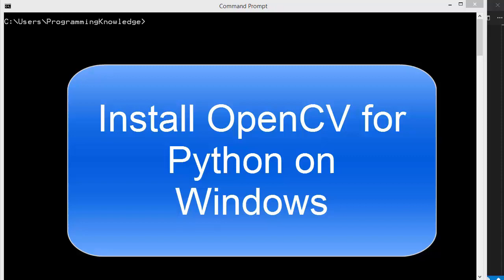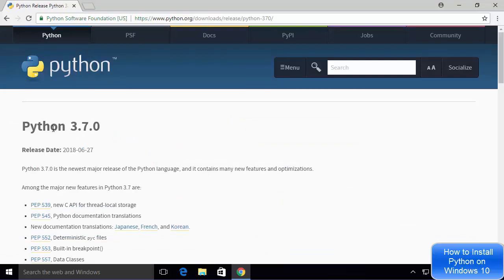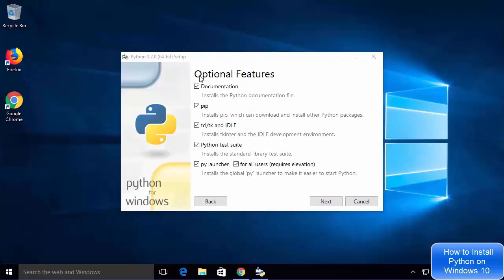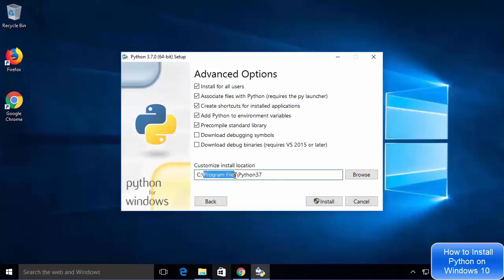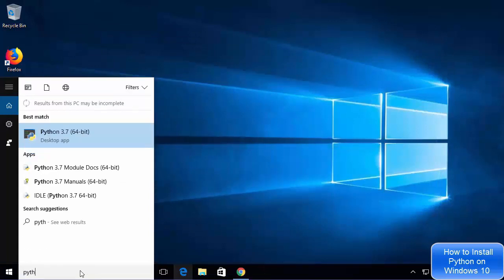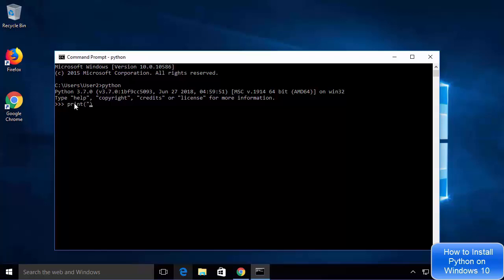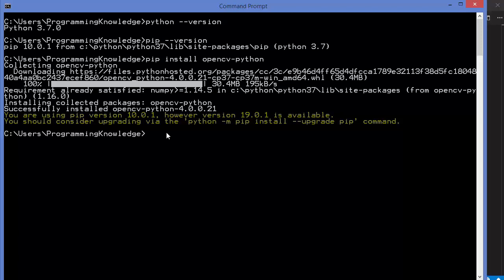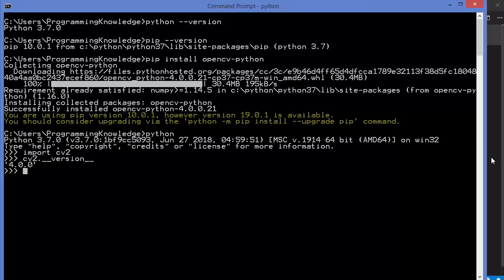Install OpenCV-Python in Windows 10 | Install OpenCV 4 on Windows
In this video on OpenCV Python Tutorial For Beginners, I am going to show How to Install OpenCV on Windows with Python.

To install OpenCV Via PIP give the following command

Test OpenCV Installation
C:\$ python
 import cv2
 print(cv2.__version__)
'4.0.0'

pip is a package management system used to install and manage software packages written in Python.